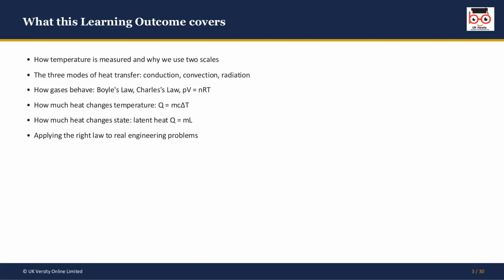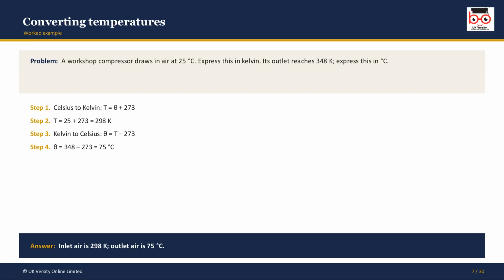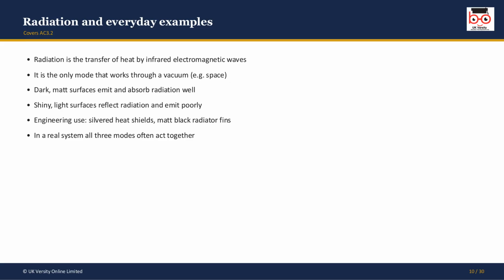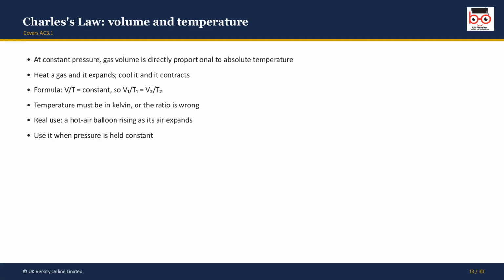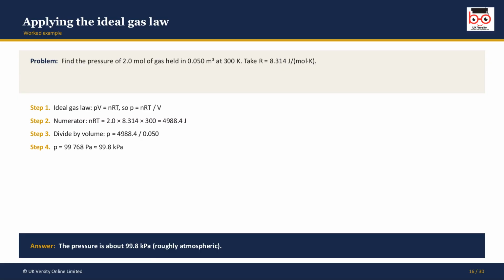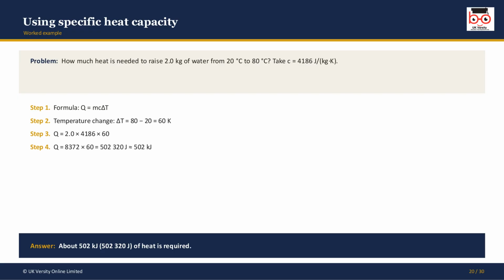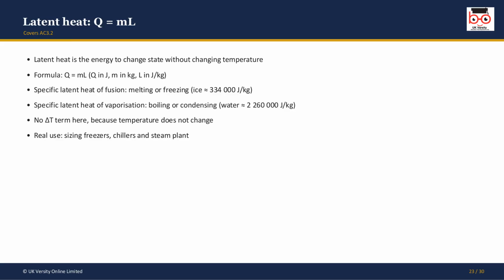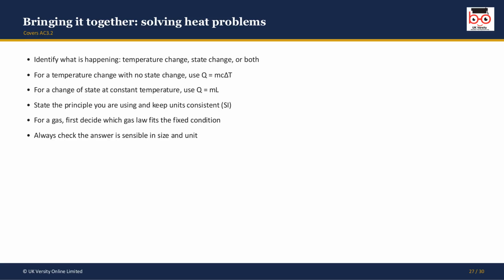LO3 - Mechanical Engineering Technologies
"Thermal Effects — explained clearly for the Ascentis Access to HE Diploma in Engineering Science from UK Versity.

Module: Mechanical Engineering Technologies
LO3: Thermal Effects

In this video you'll learn:
• Thermal expansion
• Specific heat capacity
• Heat transfer